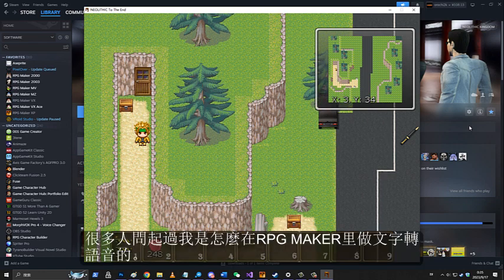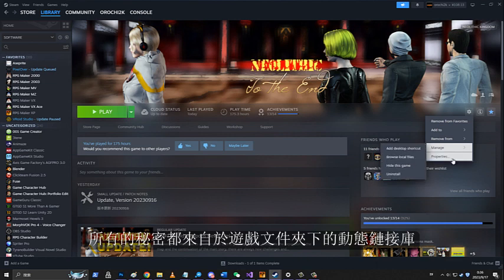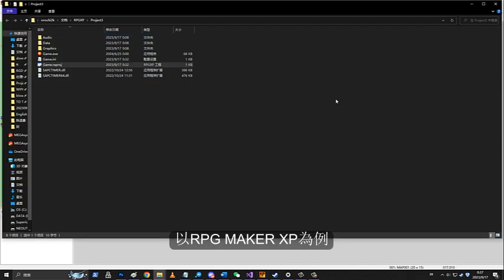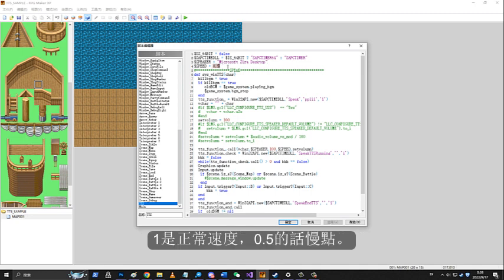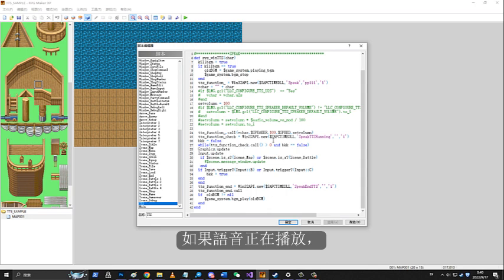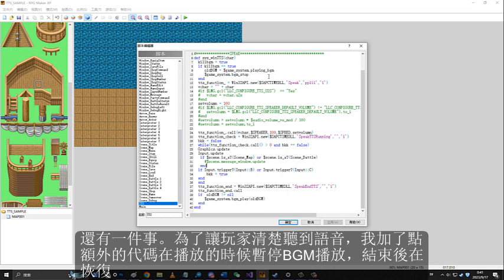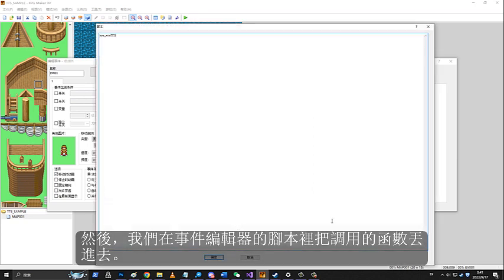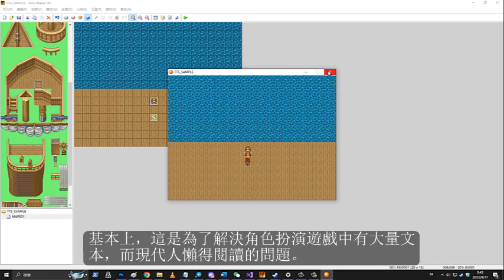[Neolithic]Easy Text-to-Speech For EVERYONE!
Requirement:
Only works on Windows Systems with SAPI support. (Likely that means Windows XP or above.)
RMXP is not required. You can use it on any game engine that can call functions from DLLs. (I have tested RMVXA, and it works as well.)

Simply attribute to orochi2k in your credit. :)

Purchase of a copy of [Neolithic]To the End is appreciated but not required. By doing so you will receive future updates to the DLLs as I am using them in my game and my game is frequently updated. :)

Also, please support Ukraine if you can. :)
I live in a nation without much freedom. I do not want any other people to lose theirs.

需要：
只能在WINDOWS的系統上運行，並且WINDOWS系統必須有SAPI接口。（基本上也就是說只能在WINDOWS XP以上的系統才可能正常運行。）
不需要RPG MAKER XP，只要是能調用DLL的遊戲引擎都應該可以用。（我在RPG MAKER VA上測試也能用。）

授權：
只要在你的遊戲中註明使用了來自orochi2k的這項技術即可。
購買一份Steam上的[Neolithic]To the End的話，那就太感謝了。但是這不是必要的。不過呢，由於我的遊戲在高頻率的更新，也許之後會包含對這些DLL的後續更新也說不定呢。:)

另外，如果力所能及，請支持烏克蘭。 :)
我生活在一個缺少自由的國度。因此，我不希望世間的其他人失去他們的自由。